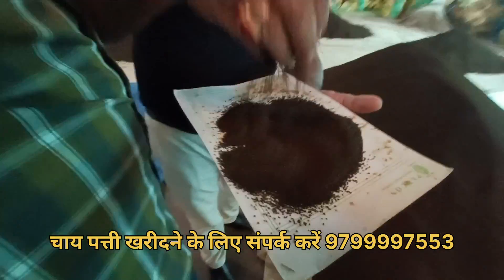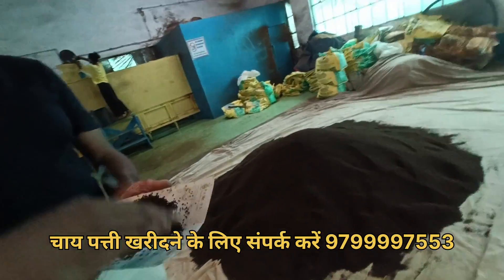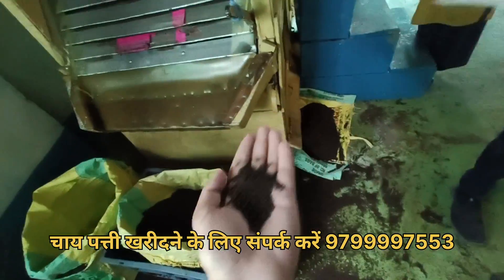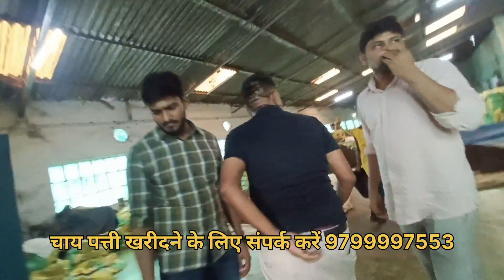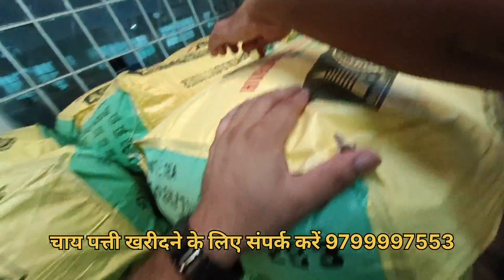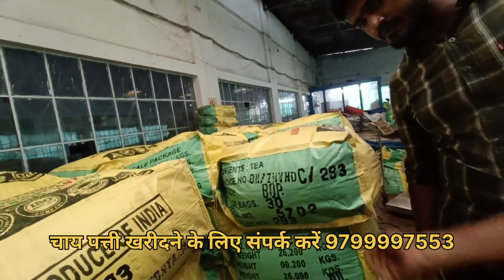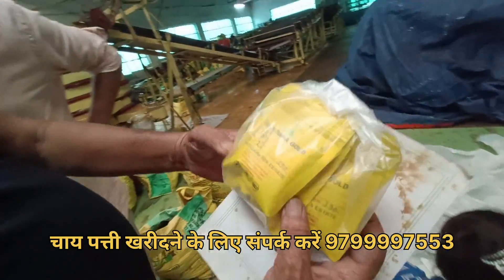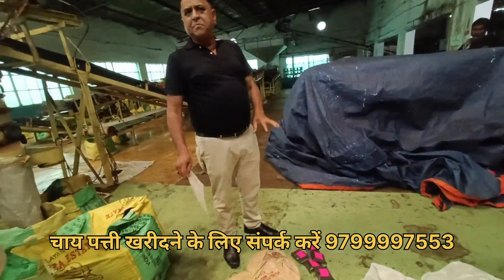चाय फैक्ट्री से चाय कैसे खरीदे कम रेट में , चाय पत्ती बिज़नेस , Tea purchase from tea factory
chai patti ka business, chai business, chai patti wholesale business, chai patti business in india

Call For Regular Tea pouch   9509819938
चाय के सैंपल आर्डर करे  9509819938
Call for Regular masala pouch 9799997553

Topic Cover in video
fssai licence registration
pouch packing machine
tea business
packing machine price in india
fssai registration process
chai patti ka business
chai ka business
tea business kaise kare
mrp printing machine
pouch printing machine
chai business kaise shuru karen,
 chai patti business kaise shuru karen,

Tag Ref.

Tea business, TEA Business Fact

Chai Patti Business Low Rate Stock चाय पत्ती का होलसेल गोदाम , चाय बिज़नेस कैसे करे
Contents:-
what is tea packaging plan in hindi?
raw material for tea business?
tea packaging machine in india ?
tea packaging business process?
tea packaging machine price ?
tea packaging business investment in hindi?
tea packaging business profit?
tea business license?
tea business training in india?
central government loan scheme for small business ?
tea business success story, tea business kaise kare, tea business in assam, business ideas, new business ideas, small business ideas
pouch printing, pouch printing cost, pouch print

चाय पत्ती का बिजनेस, चाय की पत्ती का बिजनेस, types of tea, bland , ctc tea , formula of tea,

how to start tea powder business at home, tea business in India, tea packaging pouch, how to buy loose tea online, free business advice, Ghar se shuru karo chai Patti ka business, 5000 rupay Mein Shuru Hone wala business,
number one business in India, Tea Leaf business, green tea business, tea business ideas, how to start tea business low investment, Laghu Udyog,KaamDhanda,

चाय पत्ती सबसे सस्ती , कम से कम रेट वाली Low Rate chai patti Loose Tea Low rate
ABOUT US : Solid Business  Ideas is a hindi you tube channel. solid business ideas  uploads  videos on small business ideas. Home based business ideas will help you to earn money online as well as offline. Solid business ideas paisa kamane ke tarike & kaise ghar baithe paise kamaye ki business tips deta hai .There are many business ideas in India , some business ideas for beginners & some business ideas for women. If you are searching for business ideas in Hindi then you are at right place .We also uploads video on business ideas in India with small investments .Solid  business ideas provides step by step guides to make money  .You can earn unlimited money with the help of solid business ideas channel .i hope solid business ideas will help you to grow your businesses.